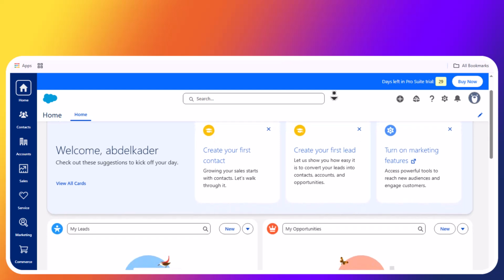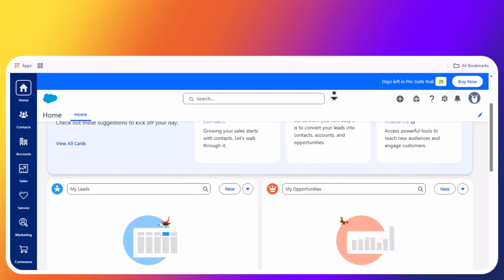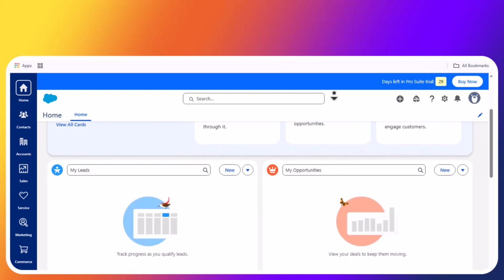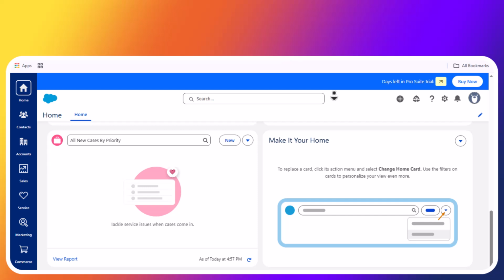NEW! How to Build Reccuring Revenue Systems in Salesforce in 2025!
Want to unlock predictable recurring revenue using Salesforce in 2025? 🚀 In this video, I’ll show you step by step how to set up subscription and recurring revenue systems inside Salesforce to grow and stabilize your business.

Here’s what you’ll learn:
✅ How to structure recurring revenue models in Salesforce 🔄
✅ Automating renewals, billing, and follow-ups for efficiency ⚡
✅ Tracking MRR (Monthly Recurring Revenue) & ARR (Annual Recurring Revenue) in dashboards 📊
✅ Building workflows to reduce churn and increase lifetime value 📈
✅ Best practices for scaling recurring revenue systems in 2025 💡

By the end, you’ll know exactly how to turn Salesforce into a powerful recurring revenue machine!